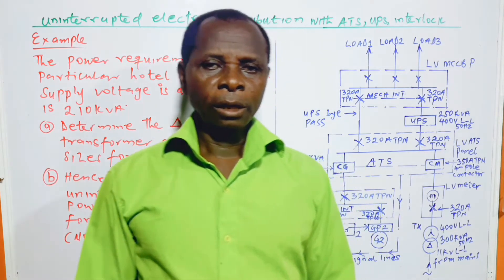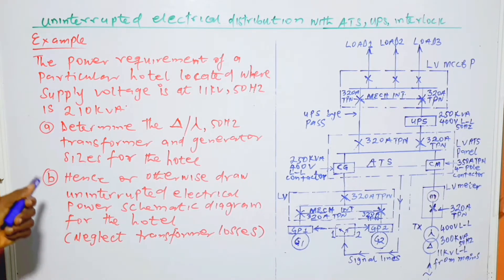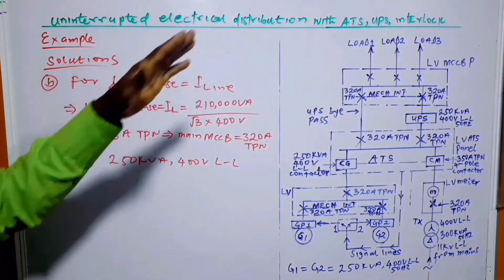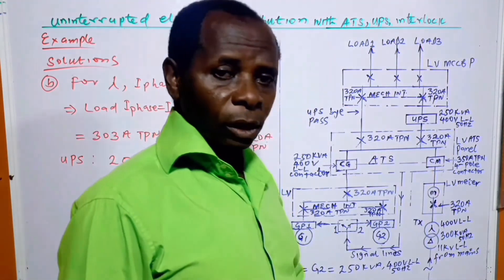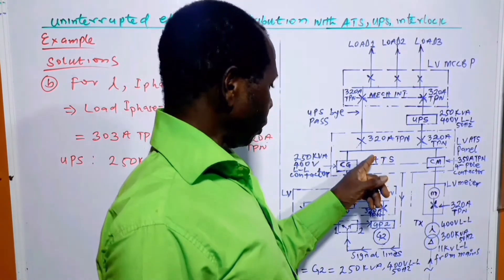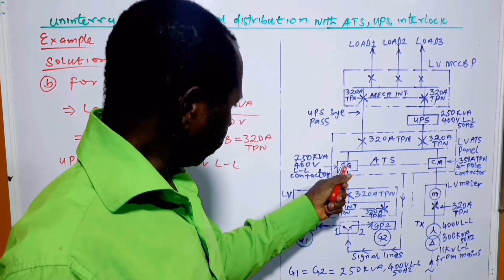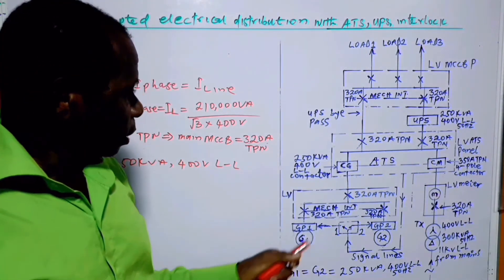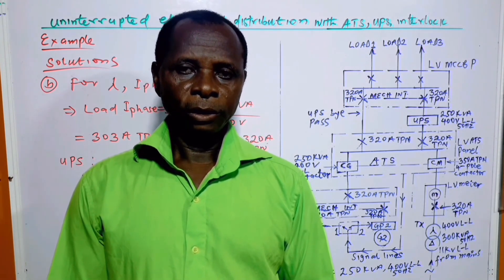Power distribution, load calculation with UPS, ATS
This video is about Electrical power distribution system, load calculation for electrical system, ATS automatic transfer switch with UPS.
The video explains how electrical power distribution is done with calculation and how electrical power changeover is done without power or voltage interruption to the electrical loads.